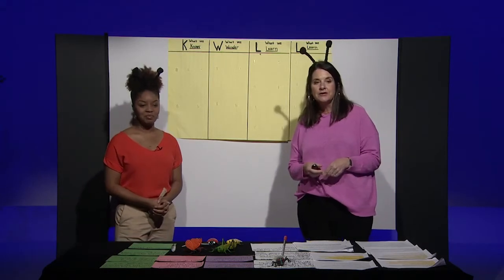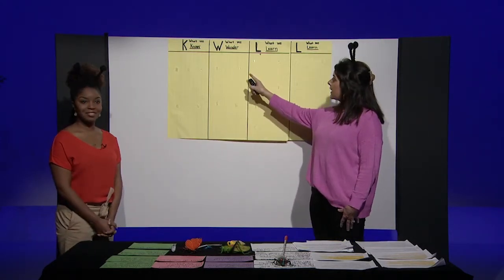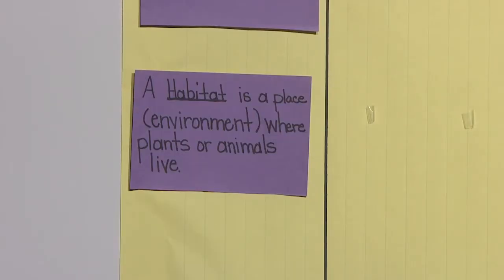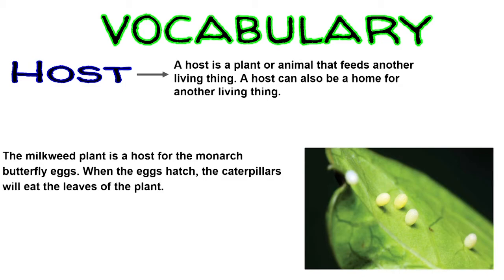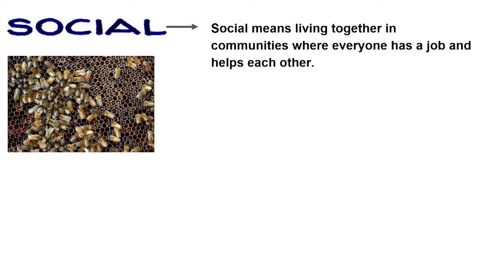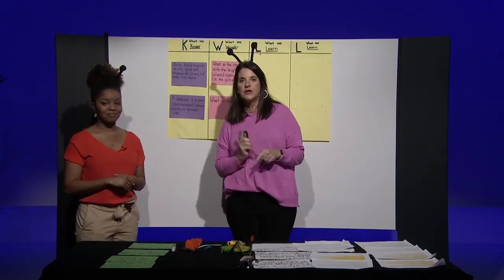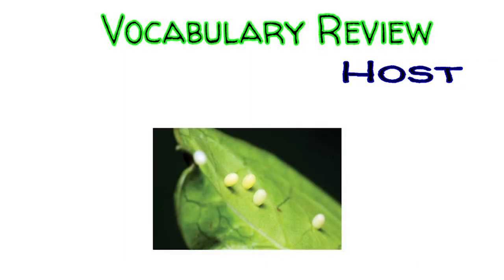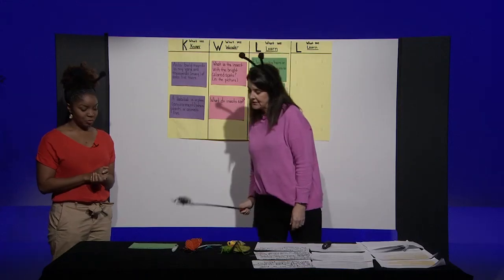CKLA Reading Comprehension #301: Second Grade "Insects" unit, Insects Everywhere pt 1 RI.2.1; L.2.5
In this episode, students learn that insects are everywhere. Content standards RI.2.1; L.2.5